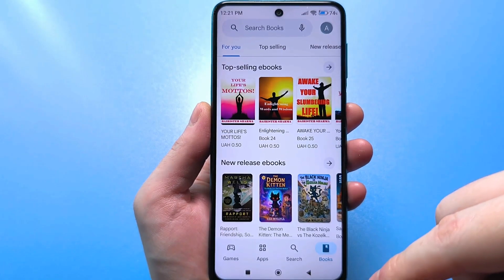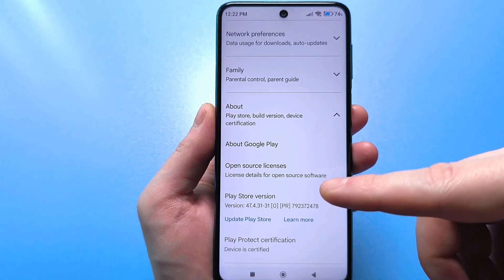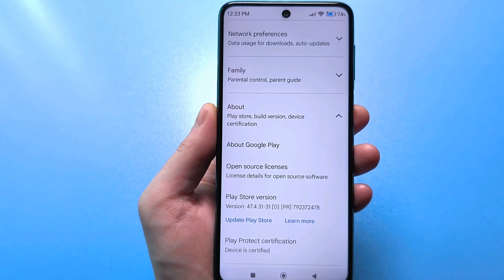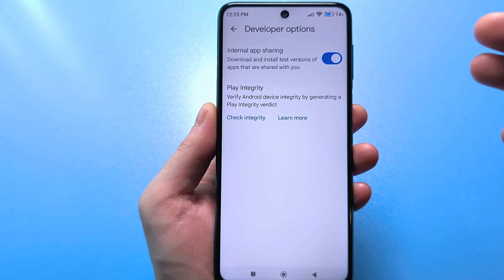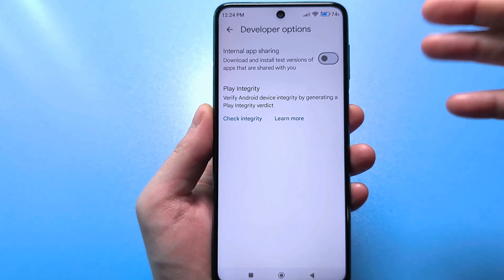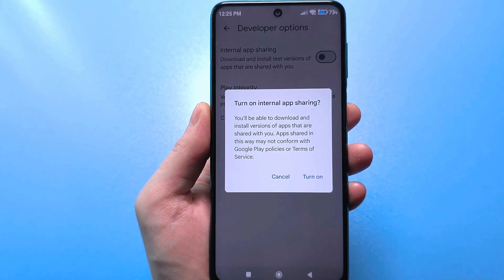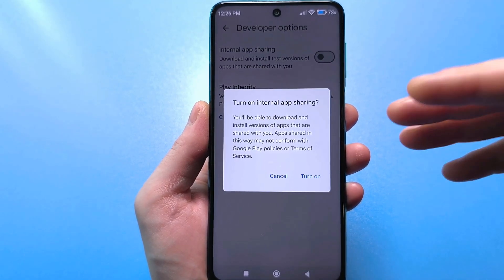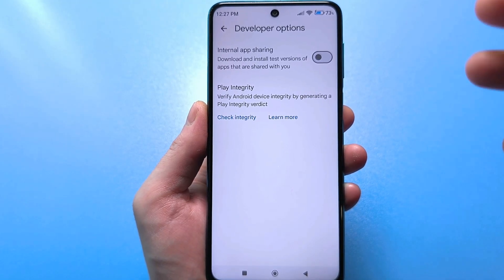Turn it off immediately! Did You Know About This Secret Google Play Store Setting?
PLAY STORE SPY ON YOU , CHANGE THESE SETTINGS.This Google Play Setting Could Slow Down Your Phone! Turn Off This Hidden Option for Faster Apps!
Did You Know About This Secret Google Play Setting?